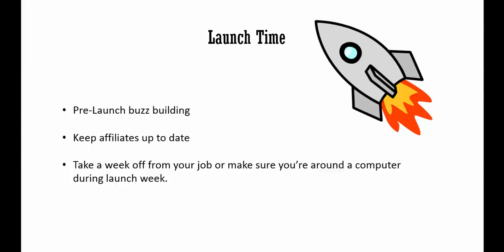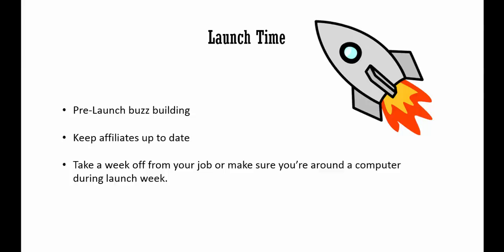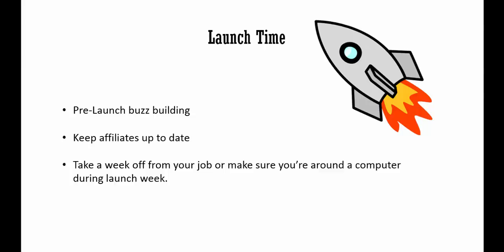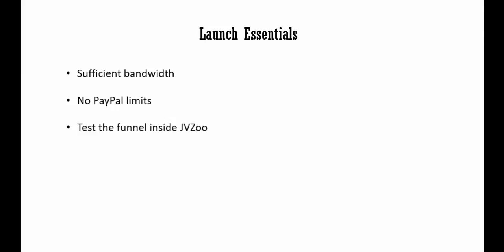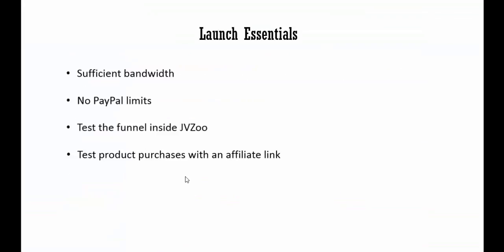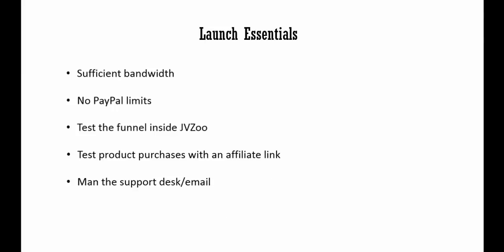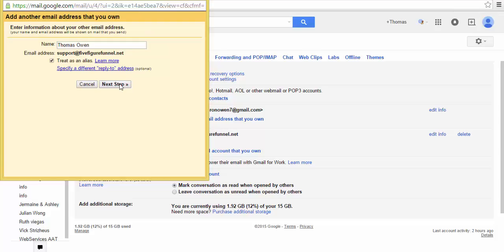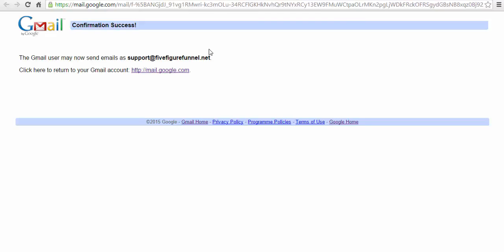What to do when you are in Product Launch?